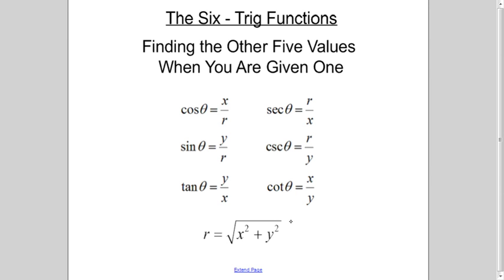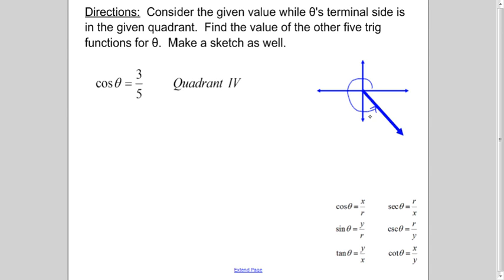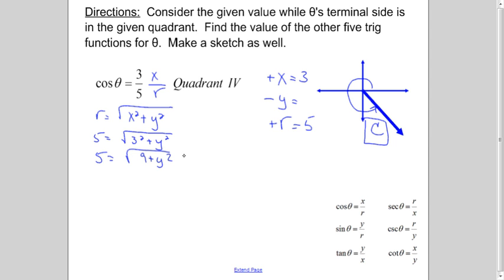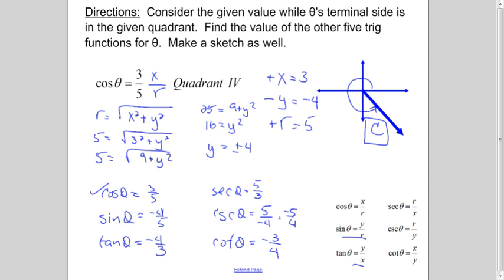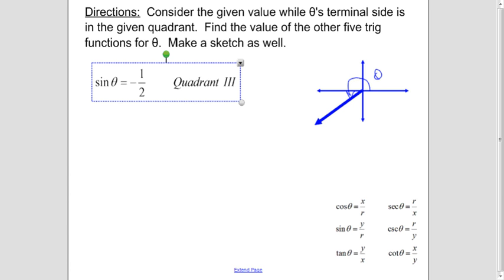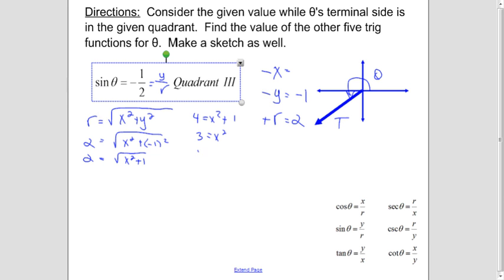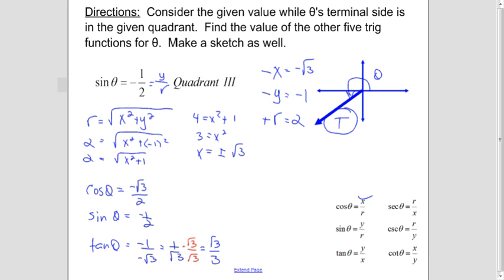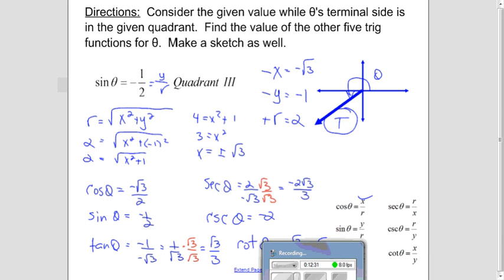Finding the Values of the Other Five Trig Functions when Given One Value and Quadrant Info